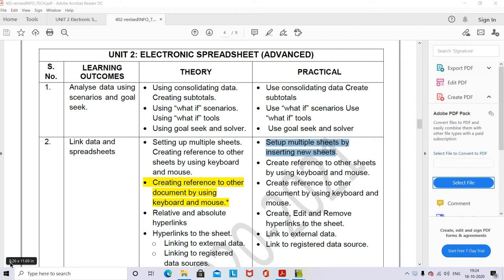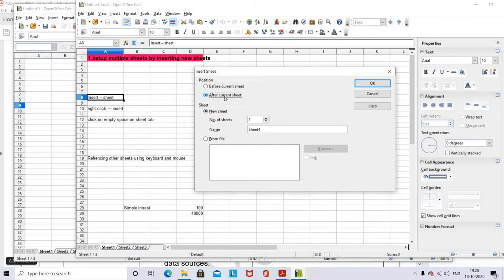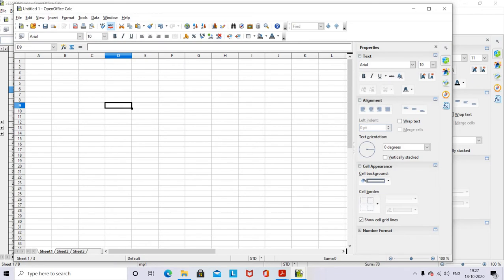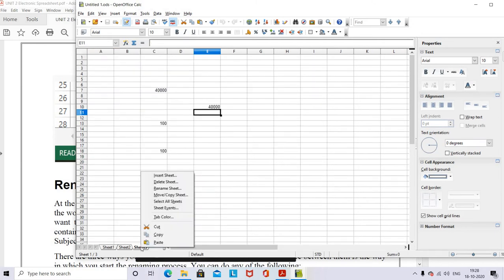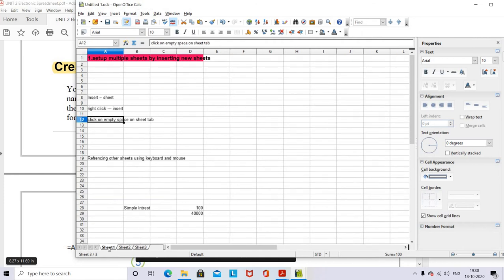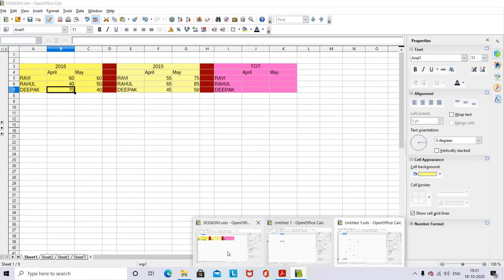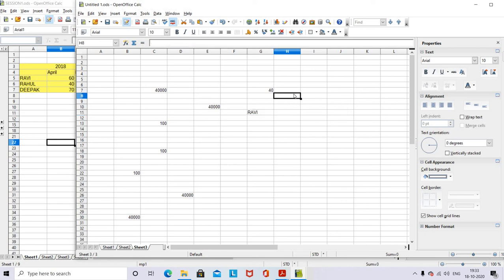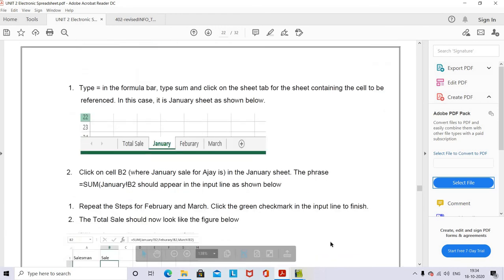CLASS X IT UNIT 2 SESSION 2